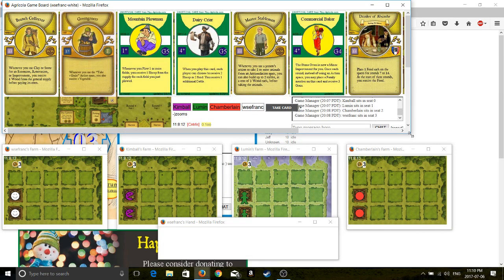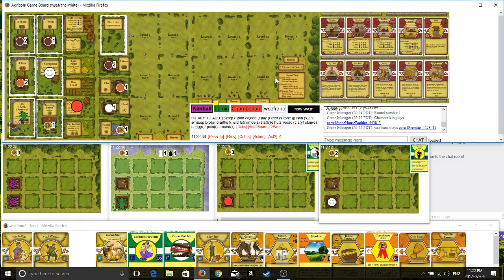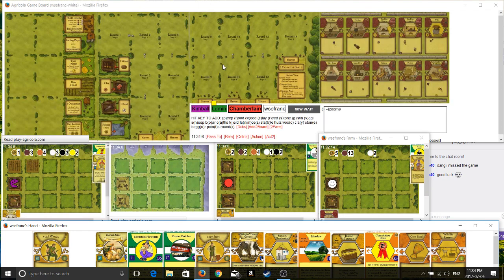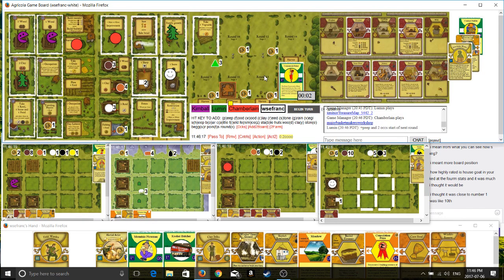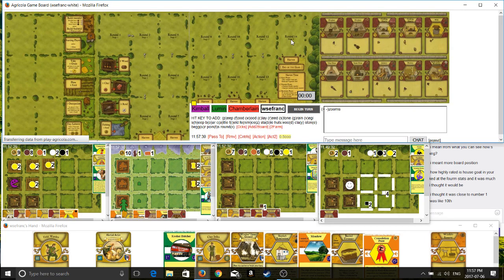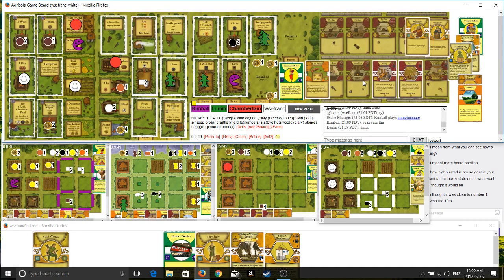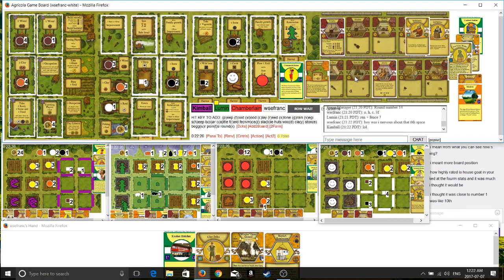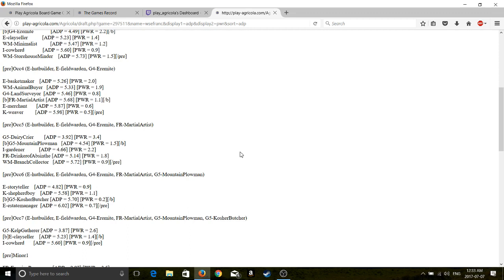Pretty Farm!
EIKWmFr G4G5 4er with Kimball, Lumin, and Chamberlain -- Watch live